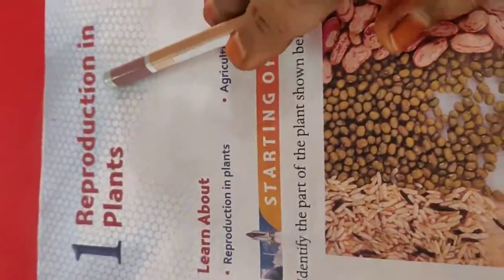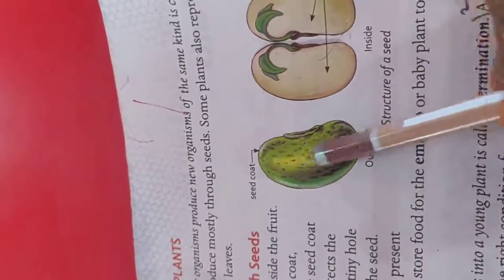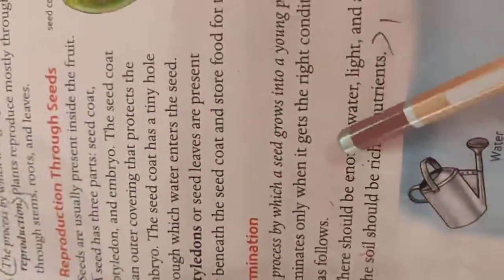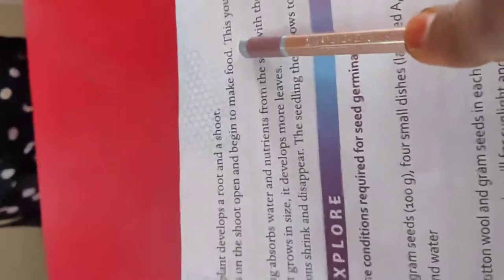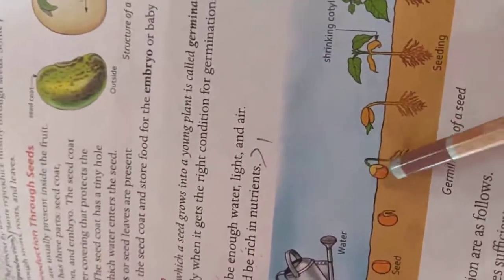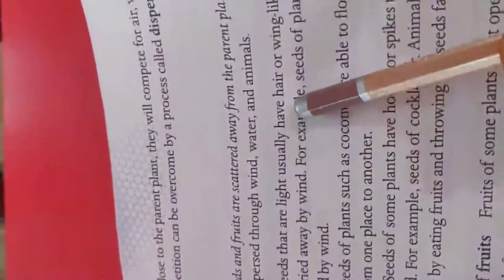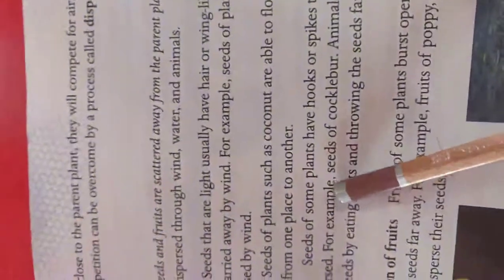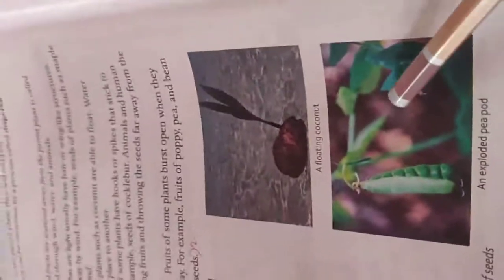SJV N&P Class-5 Science Ln-1 Reading